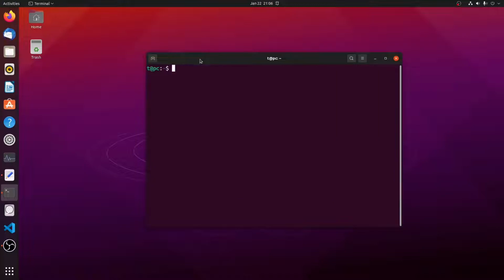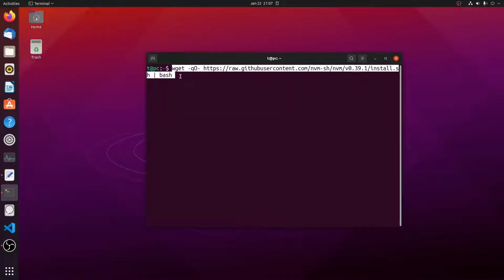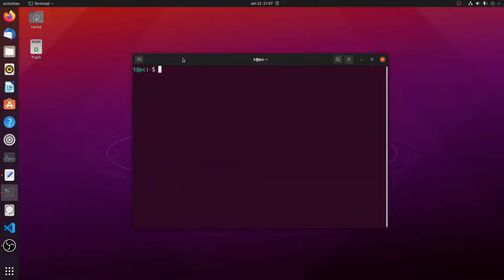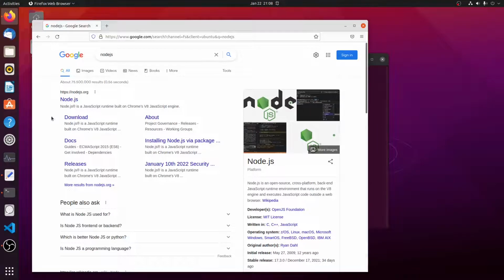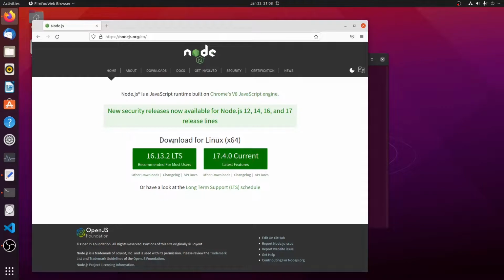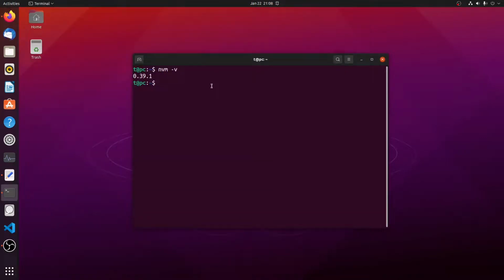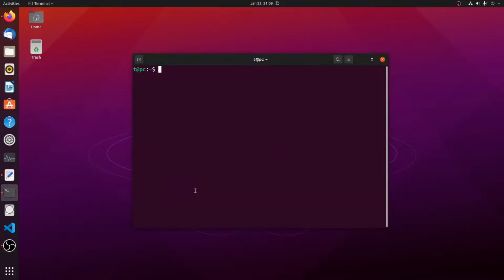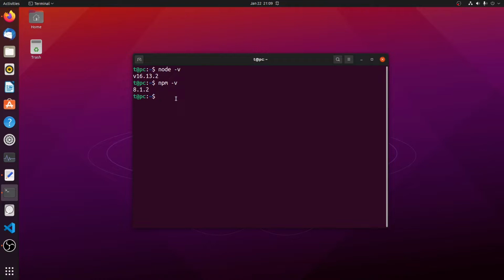How to install Nodejs on Ubuntu/Linux [Any version & Easy method]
Hello Everyone,
In this video I have shown how you can install Nodejs on Ubuntu/Linux.